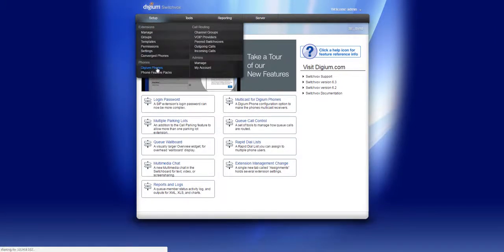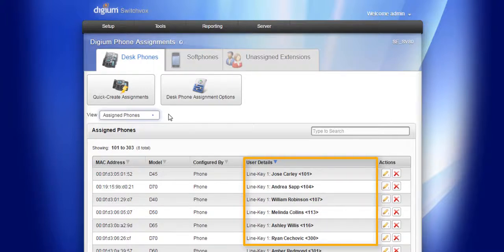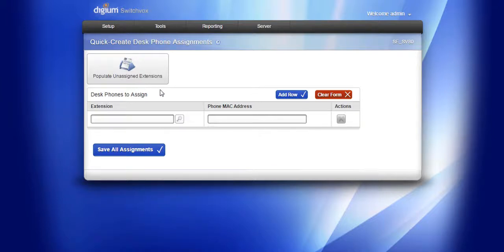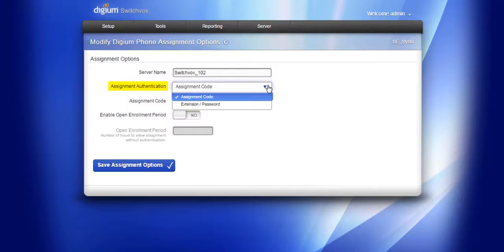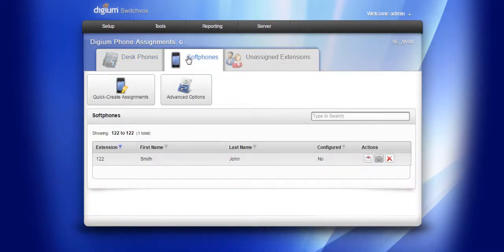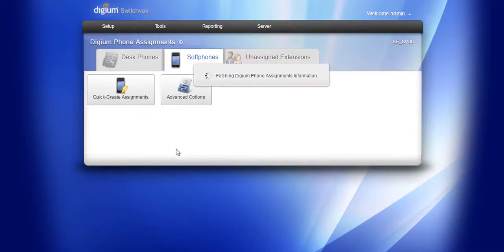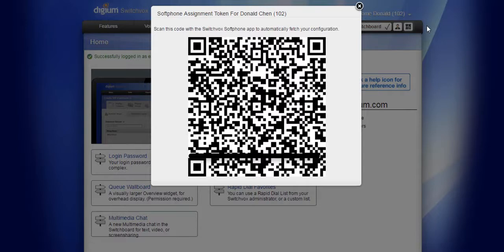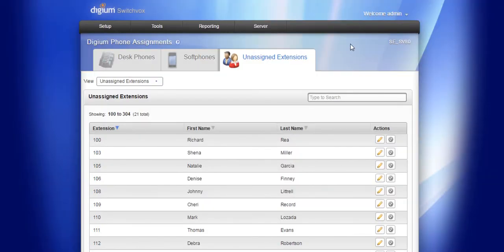D-Series Phones | Switchvox Admin Training